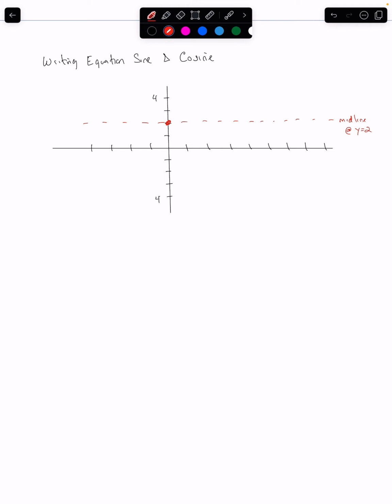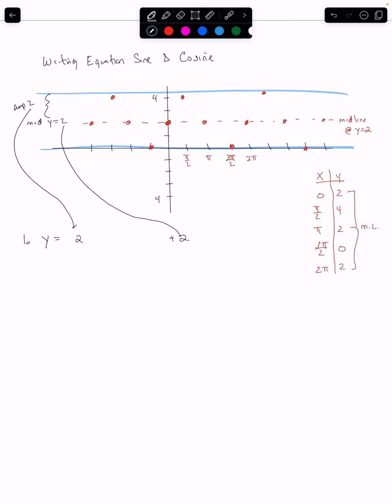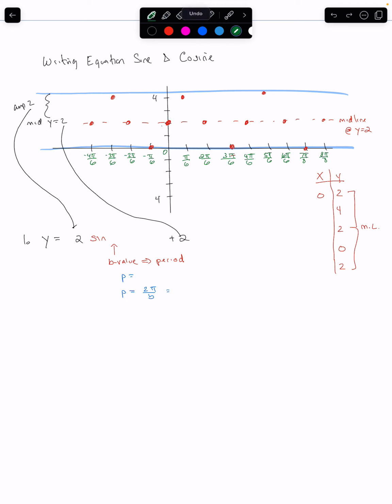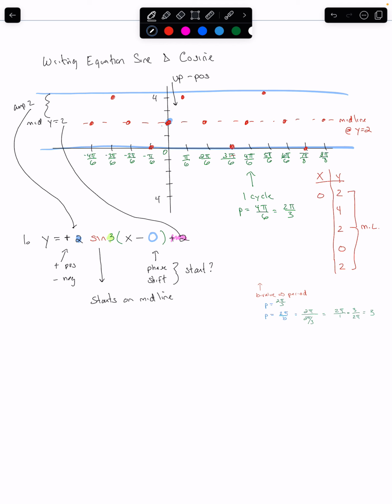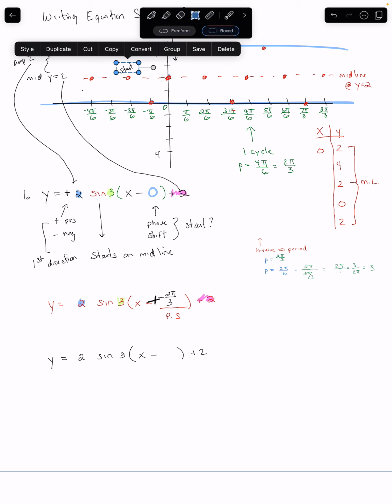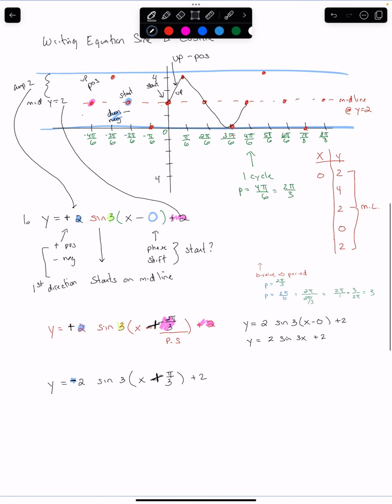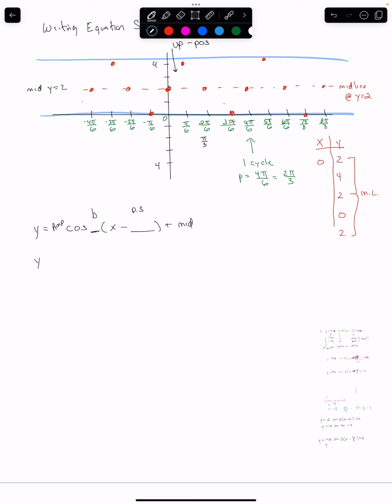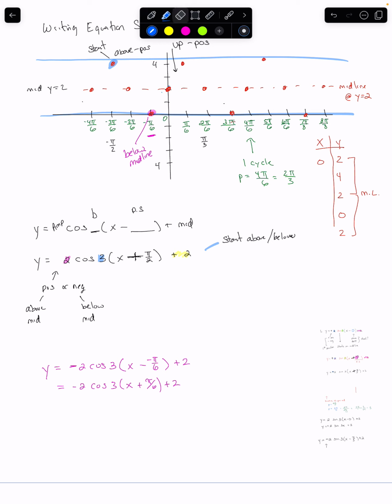Writing Sine and Cosine From Graph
In this example, we will write multiple sine an cosine function to represent the same graph.